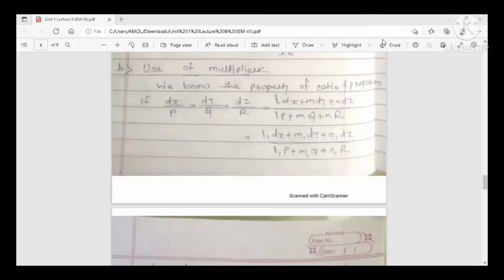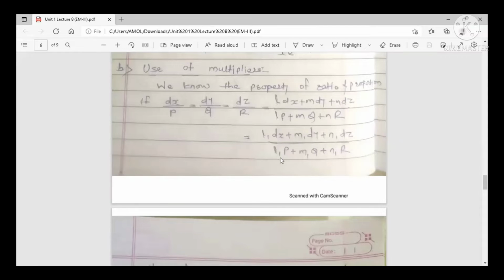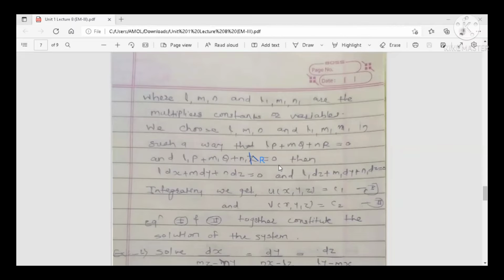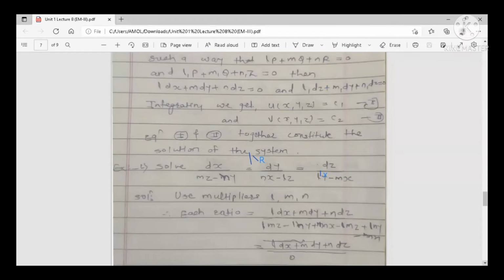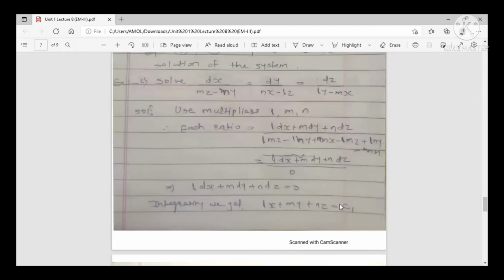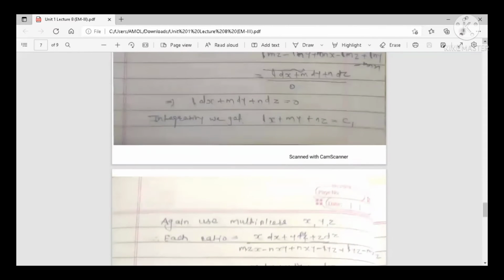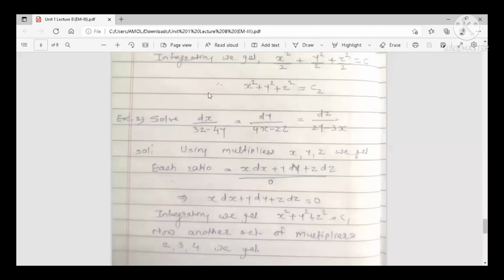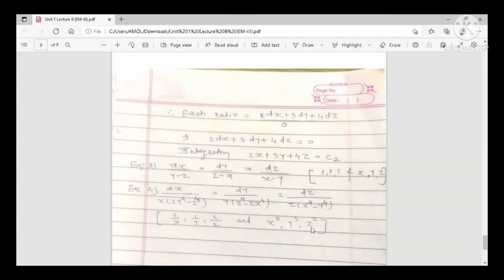Unit 1 Simultaneous symmetrical differential equation 2 EM III